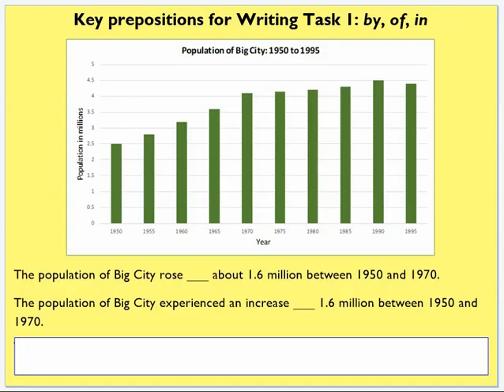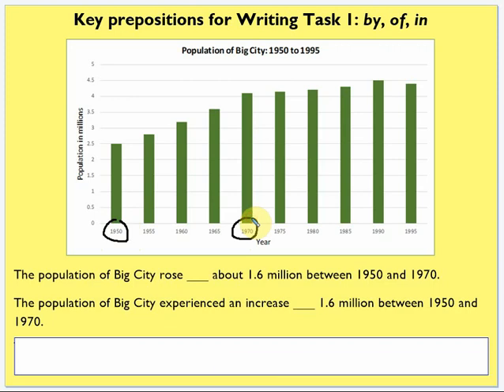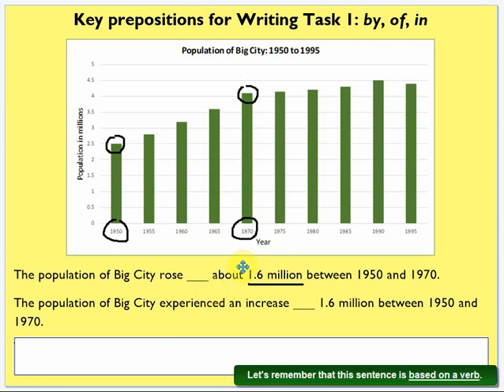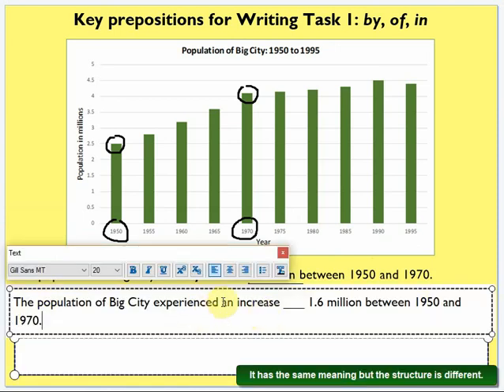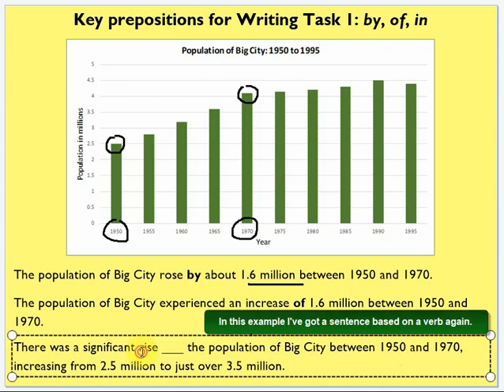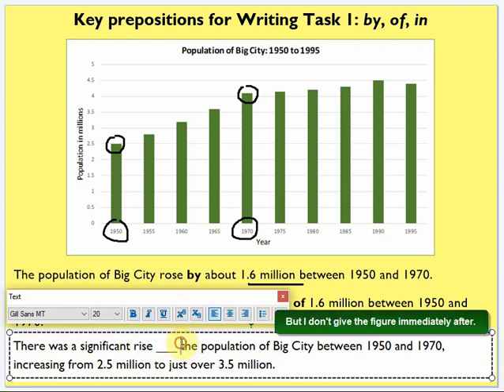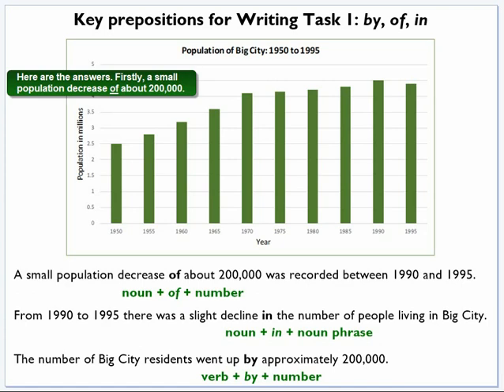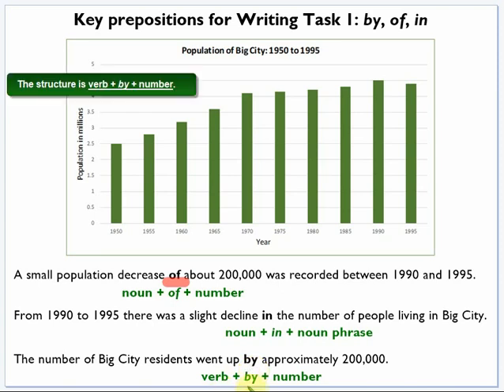5-MINUTE IELTS Prepositions for Writing Task 1: by, of, in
This video shows how to use three important prepositions that can be used to describe trends and changes in Writing Task 1.